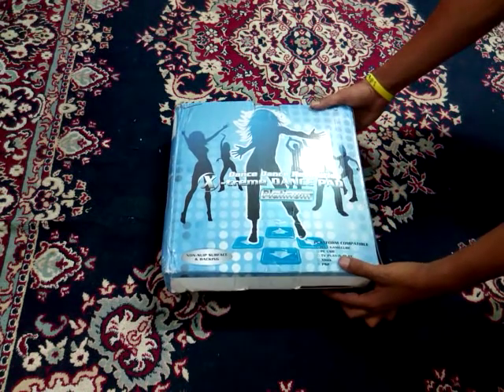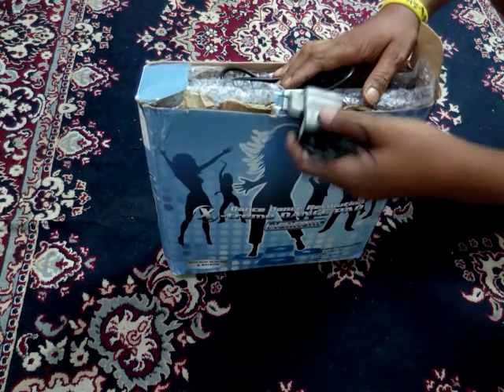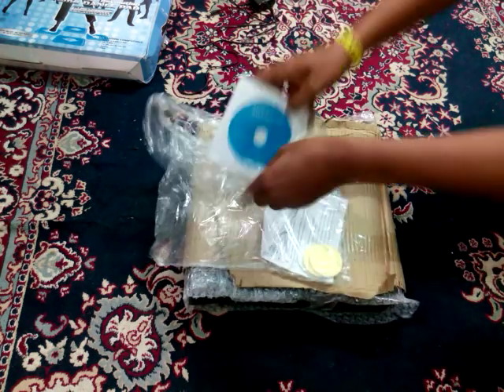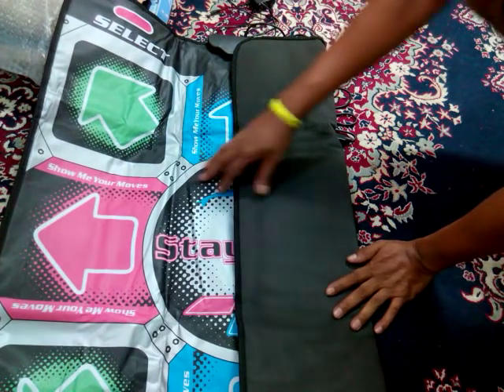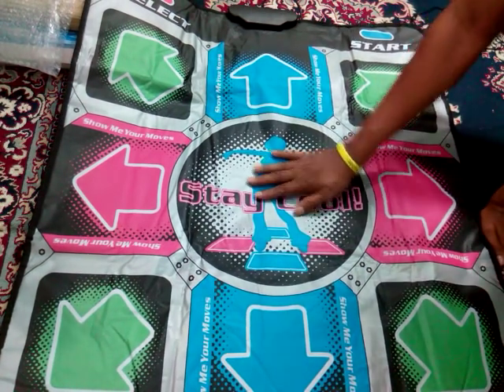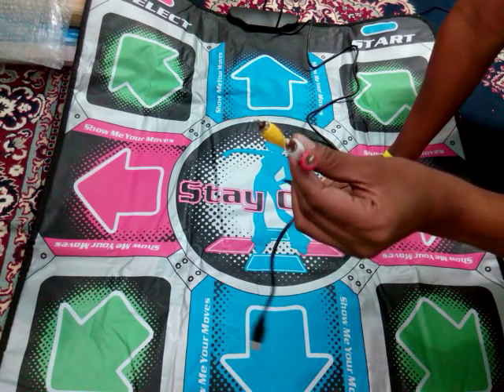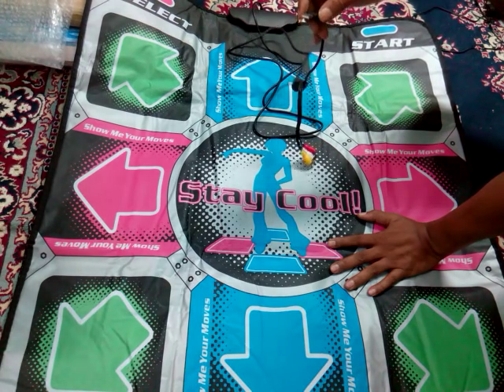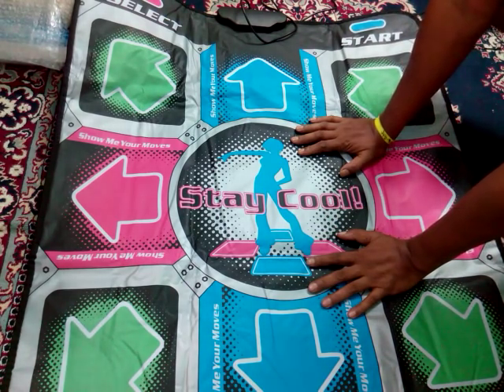Dancing USB Pad Mat for TV, PC & Games